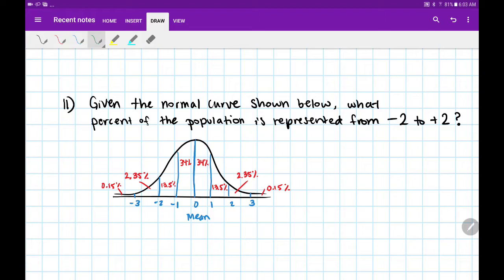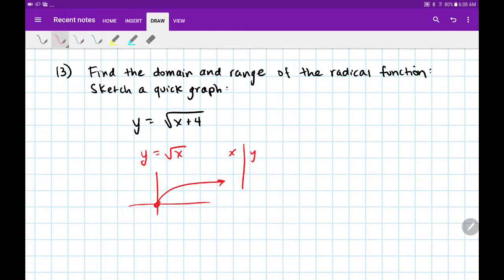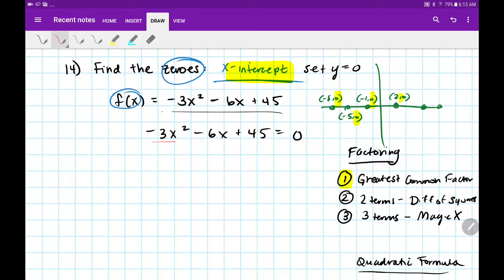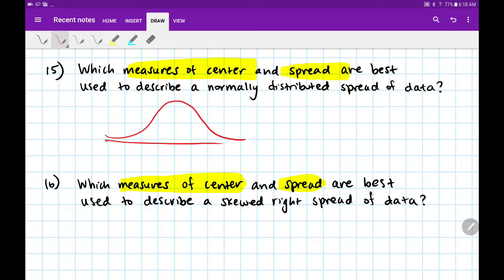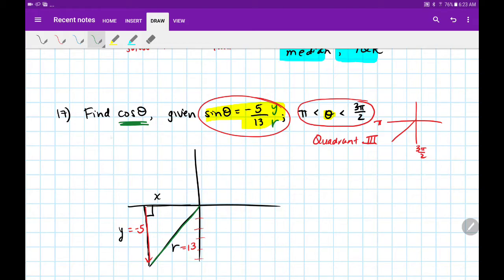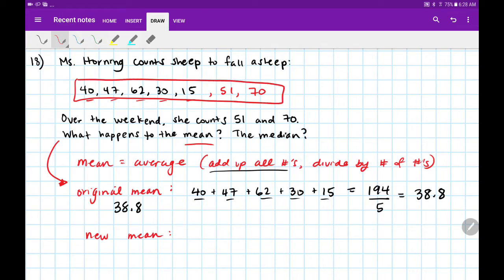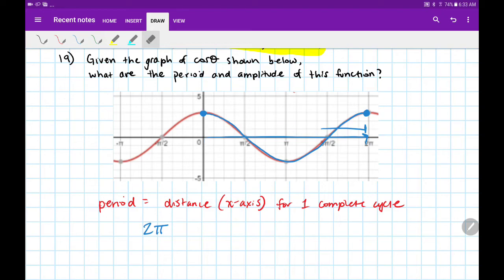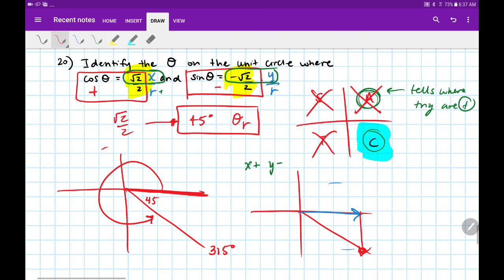Algebra 2 / Trigonometry Semester 2 Final Review, Part 2